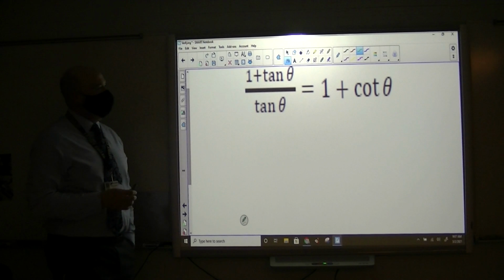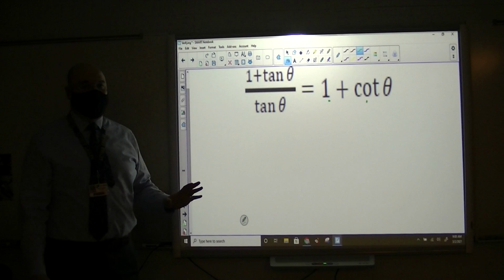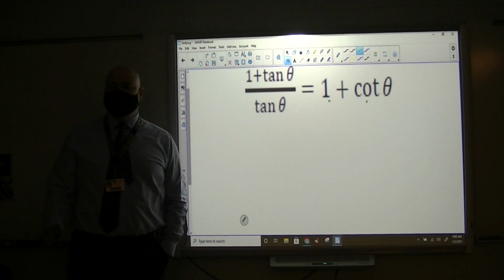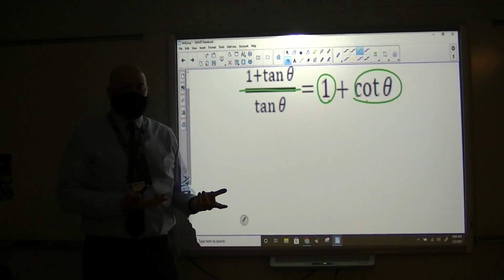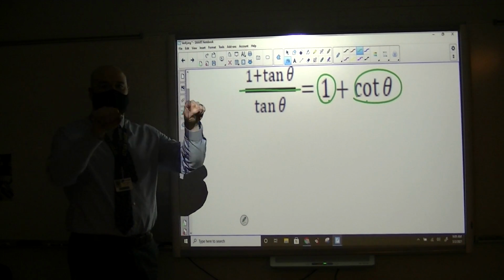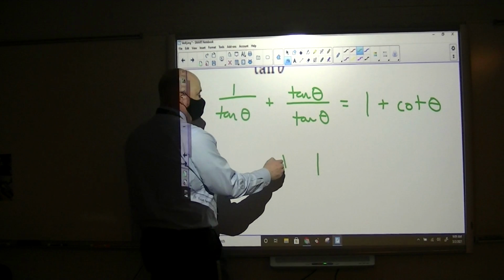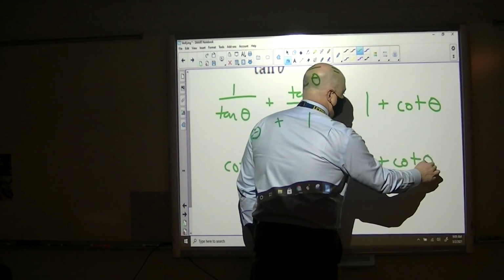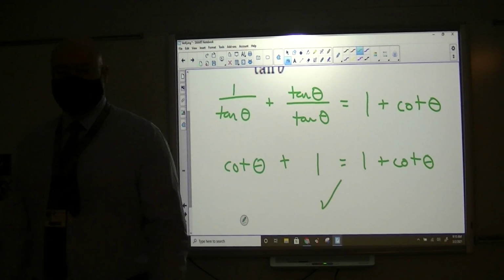Verifying Trig Statements Example H